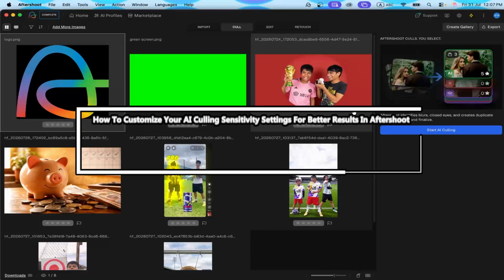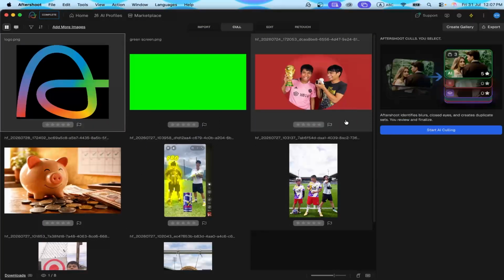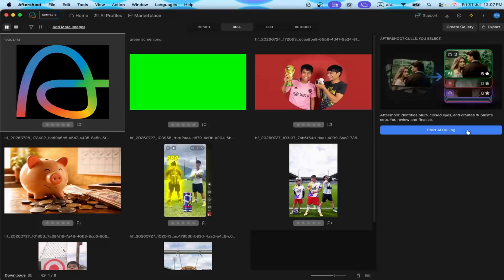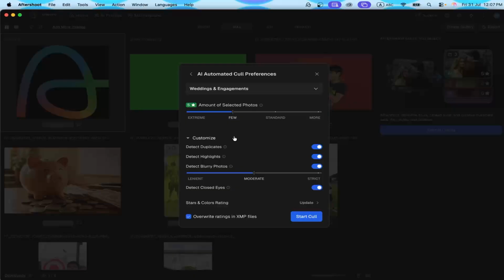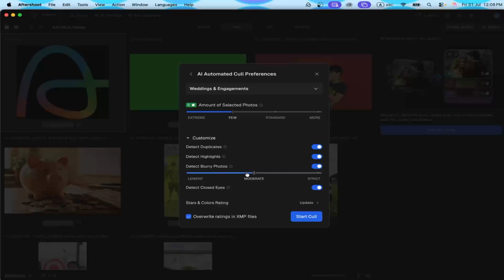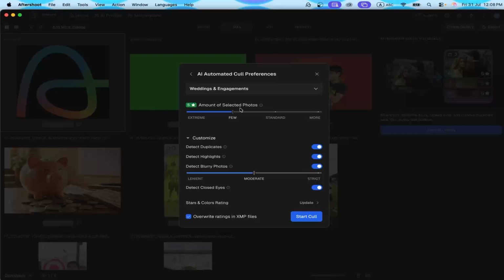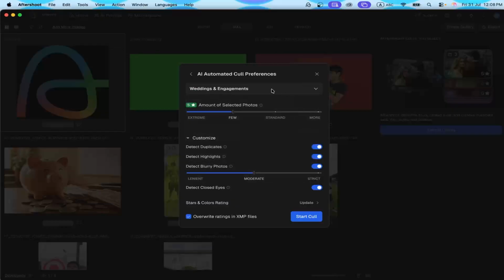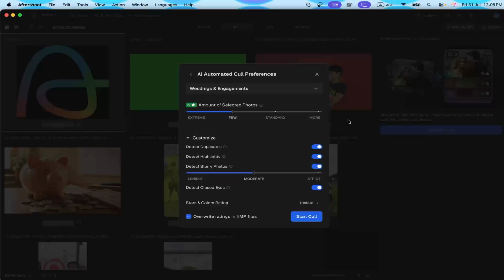How To Customize AI Culling Sensitivity In Aftershoot (Full Guide)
This video walks you through the step by step process of how to customize AI culling sensitivity for better results in Aftershoot AI. Watch the video till the end and learn the steps in detail.